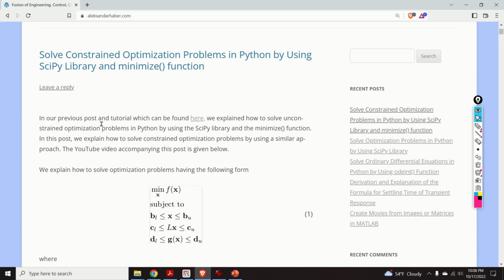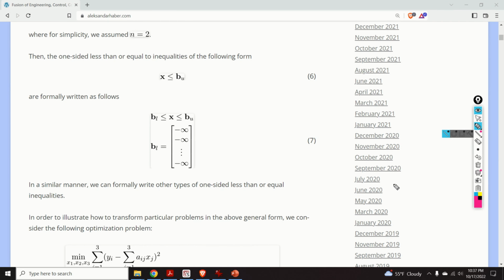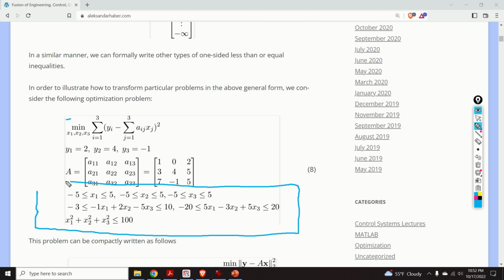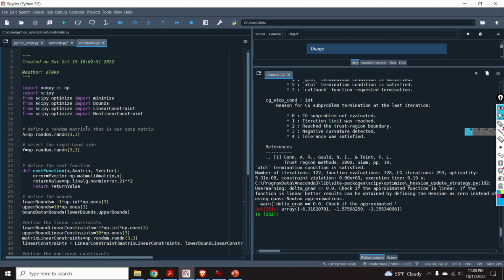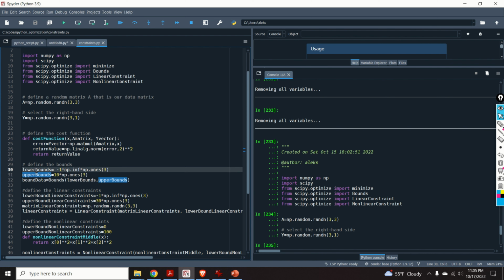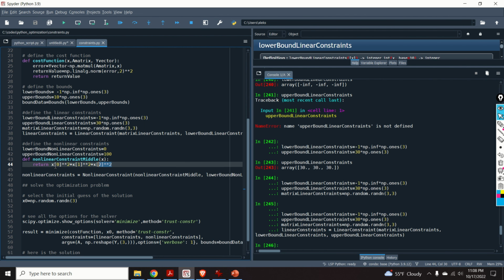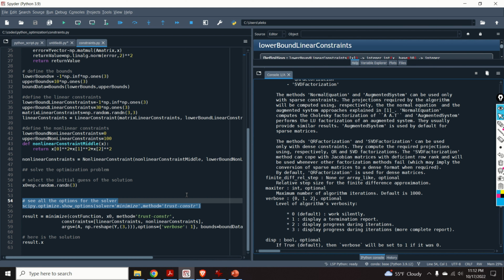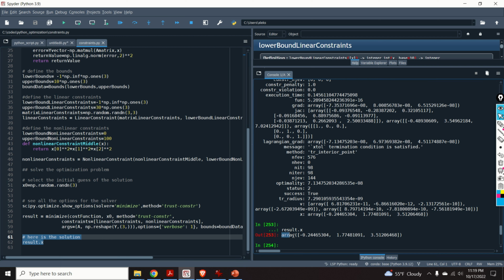Solve Constrained Optimization Problems in Python by Using SciPy Library and Trust Region Method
In this video, we explain how to solve constrained optimization problems in Python by using SciPy library and trust region method.  We provide a detailed explanation of how to define the cost function and how to solve the problem. We also explain how to deal with nonlinear and linear constraints.